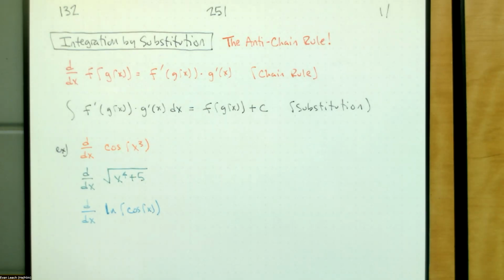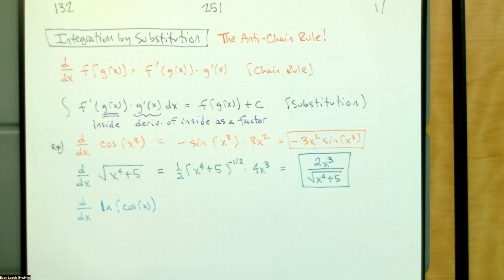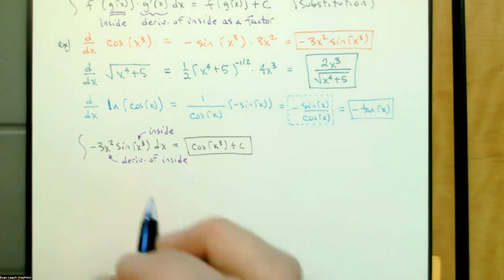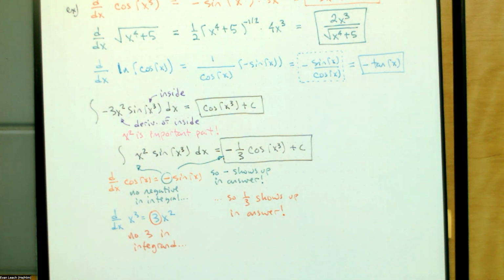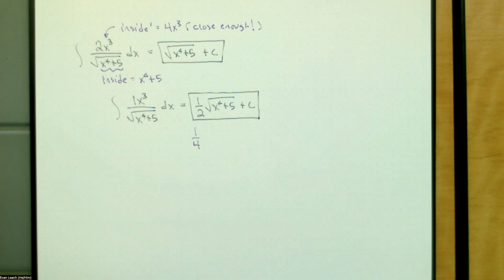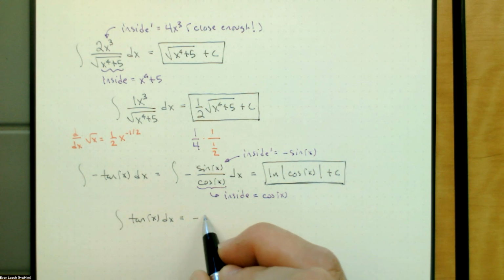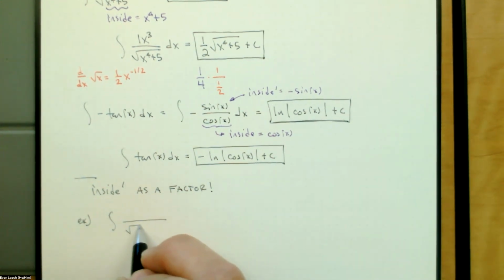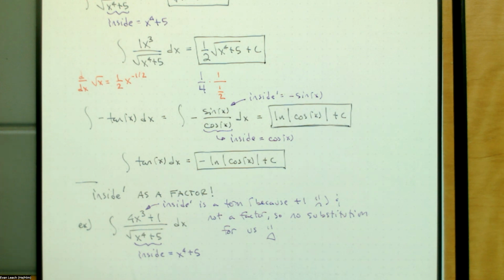251.132.1 Integration by Substitution: the Anti-Chain Rule 2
In this video, we practice using integration by substitution.